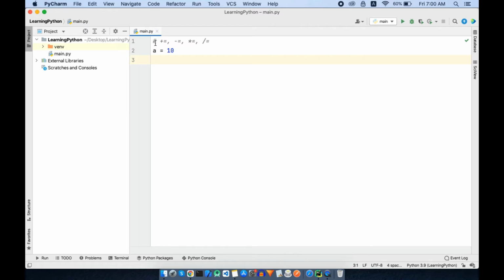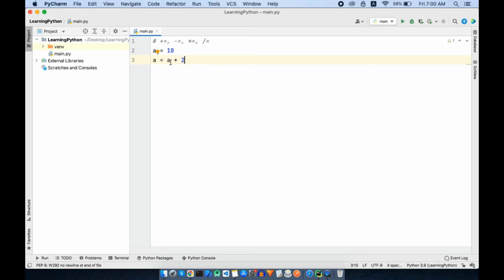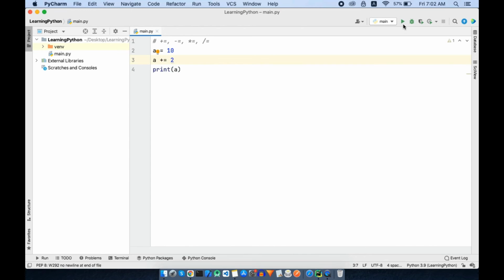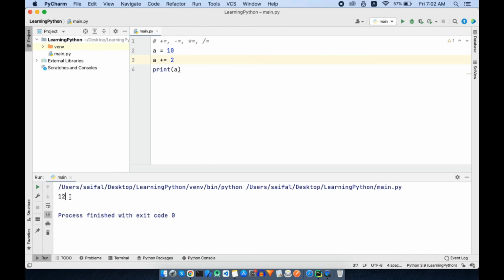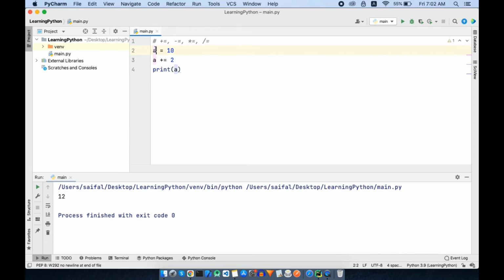Assignment Operators in Python | Python Assignment Operator | Augmented Assignment Operators